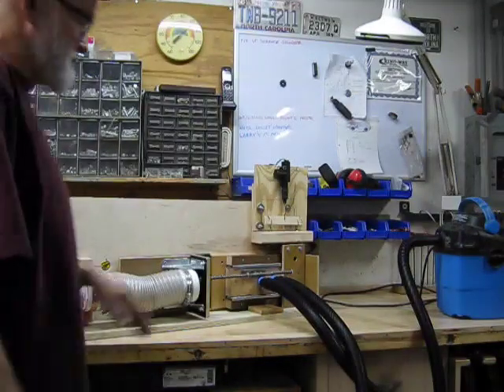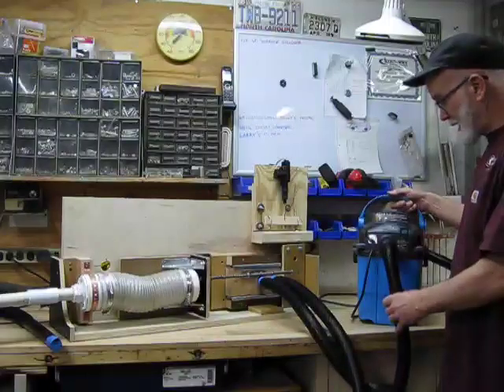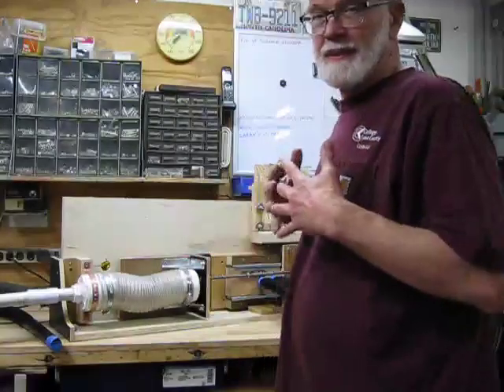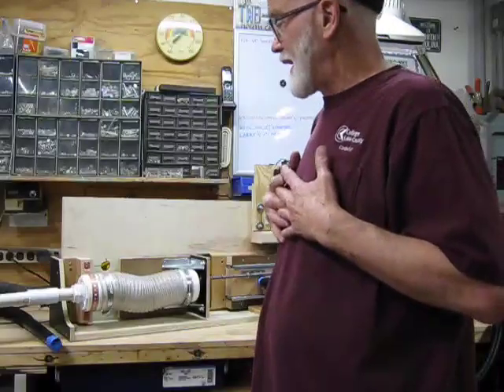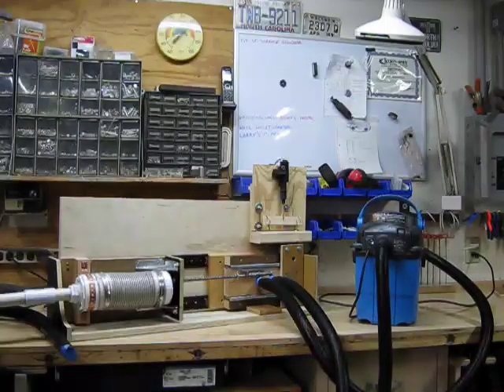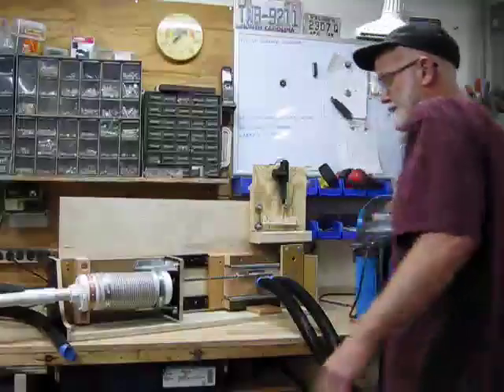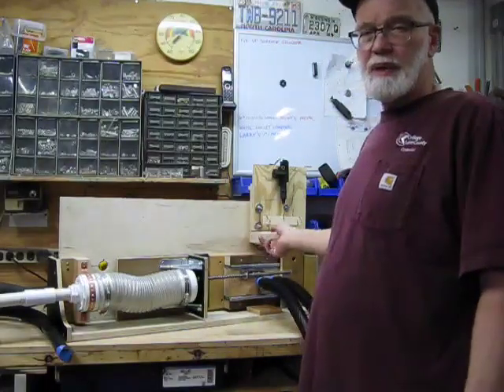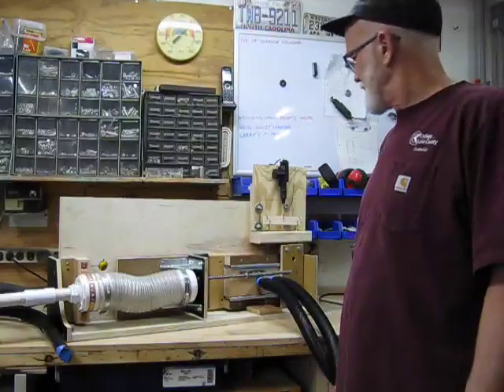DIY Biphasic Cuirass Ventilator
An attempt at a four-way valve and shop vac to alternately supply postive and negative pressure air for a biphasic cuirass ventilator.